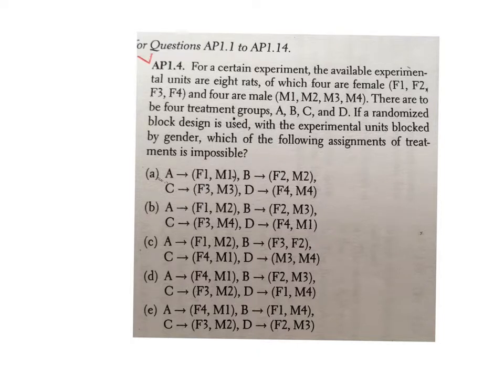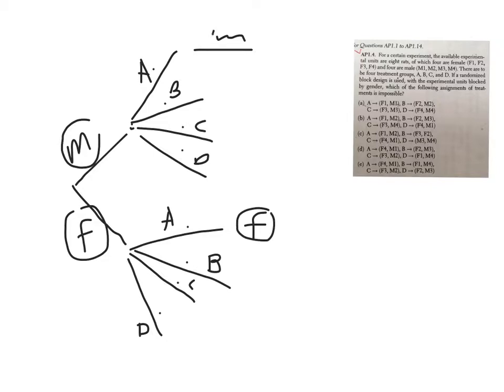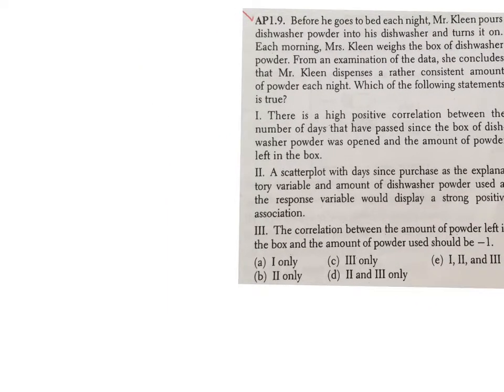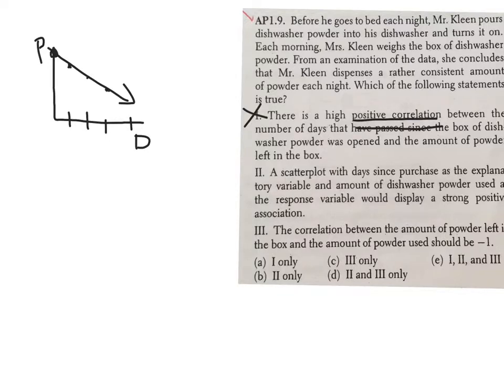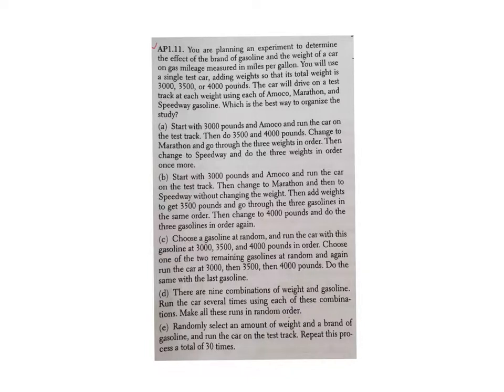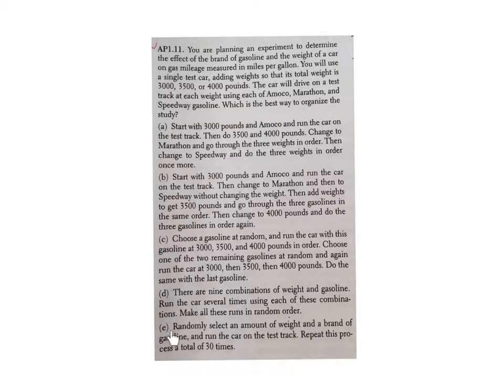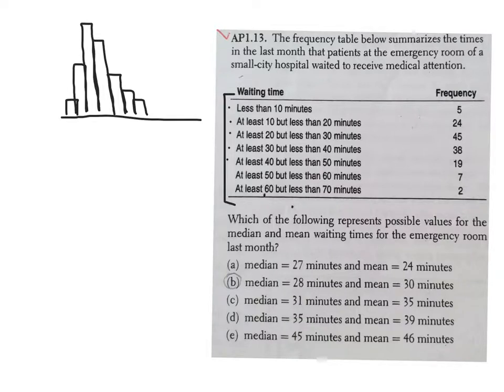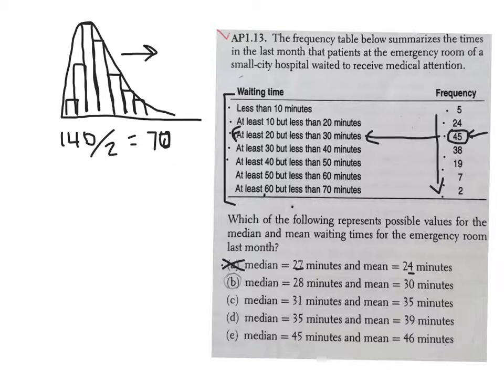cumulative review ch 1-4